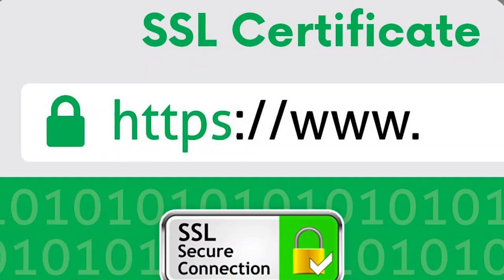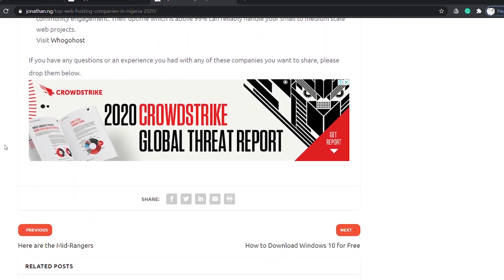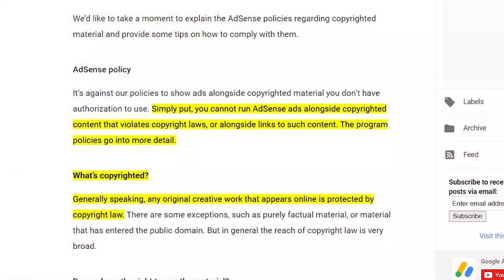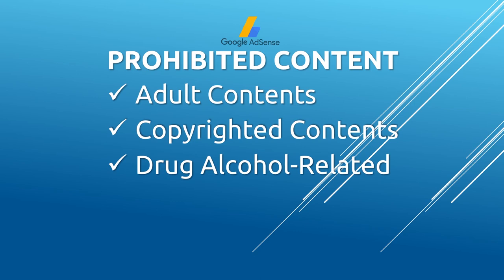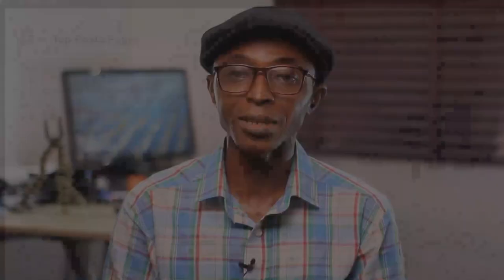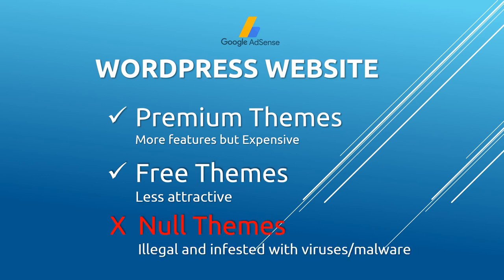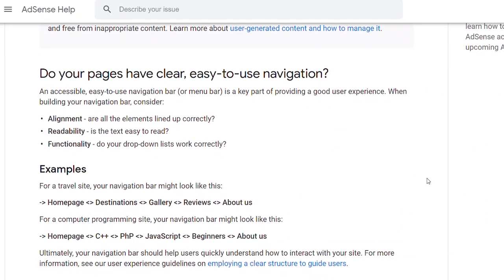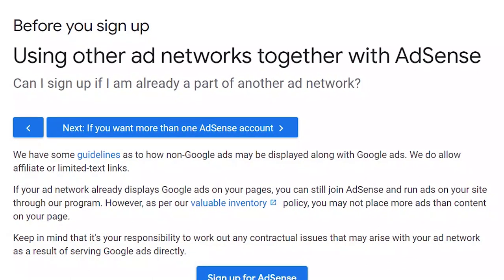How to Get Google AdSense Approved Fast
Tips on how to get Google AdSense application approved fast for website owners, consider these tips and get your application approved fast.